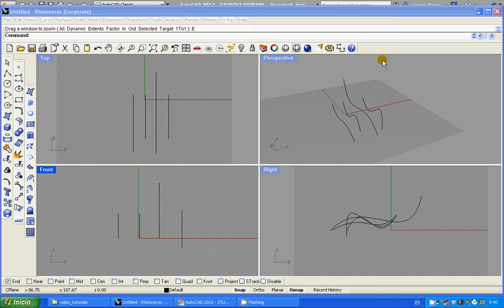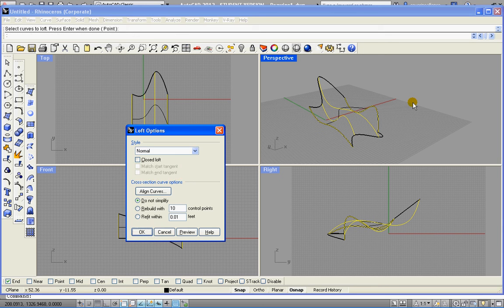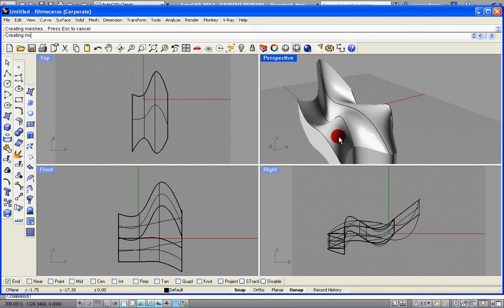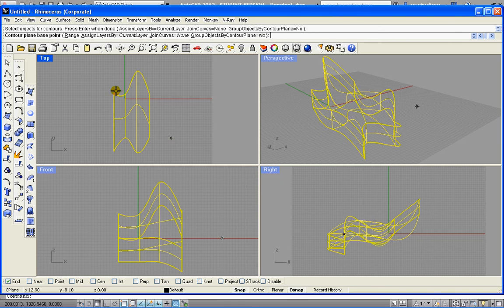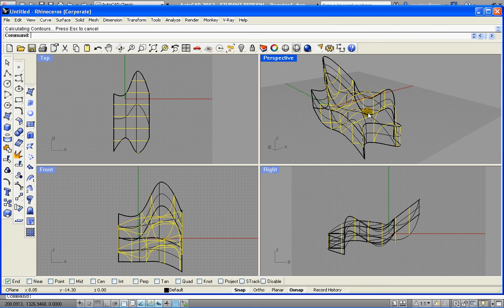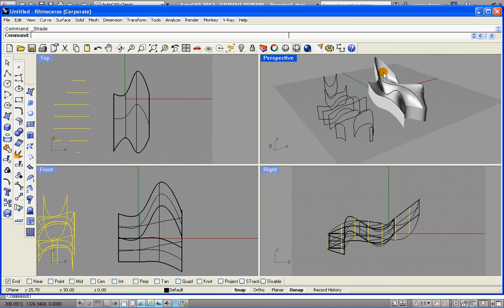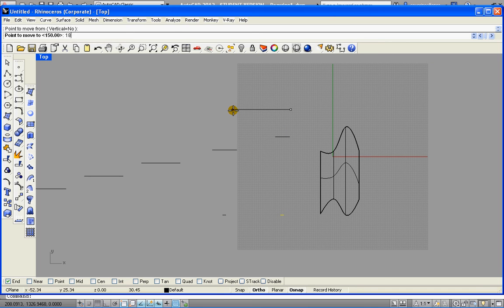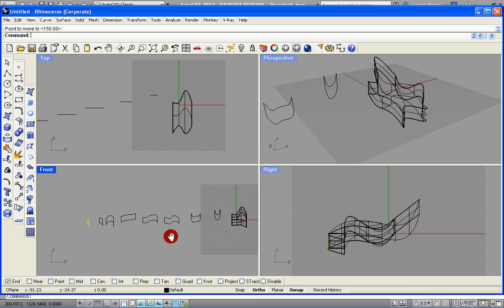002 Rhino LaserCut1